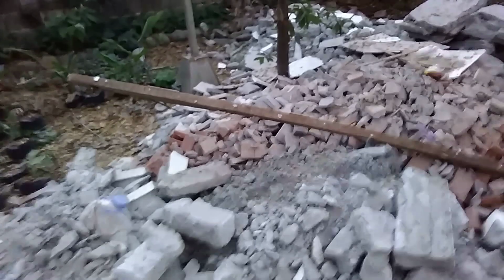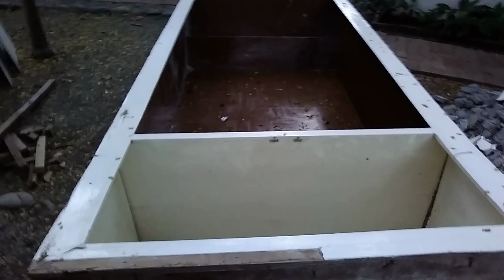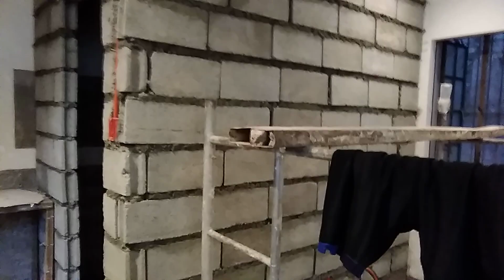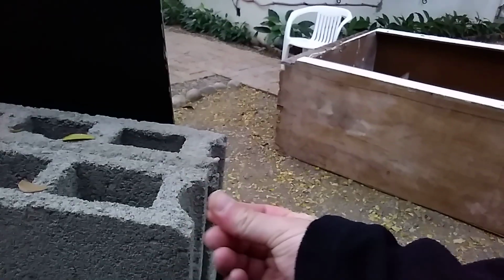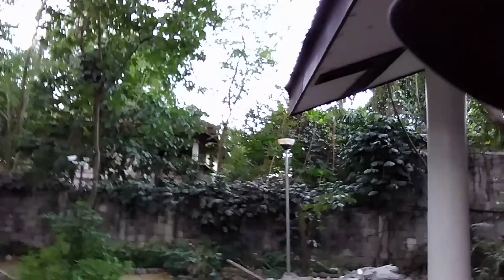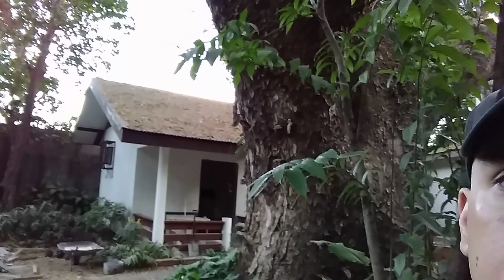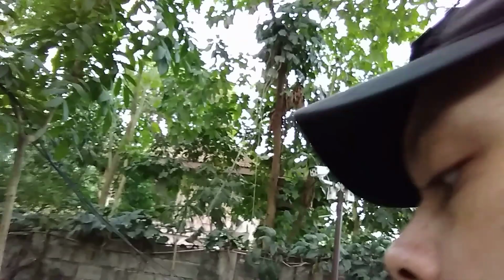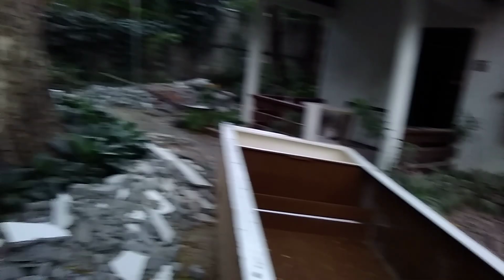02-15-2019 Traveling with Joe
Looking at a renovation in progress.